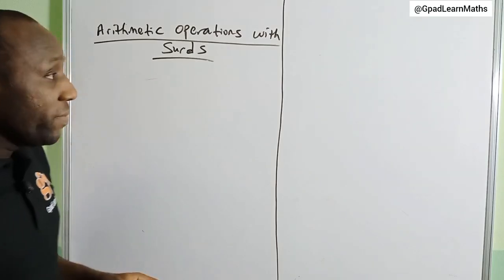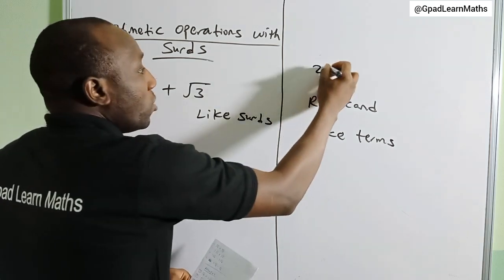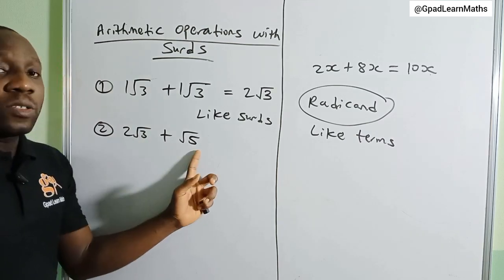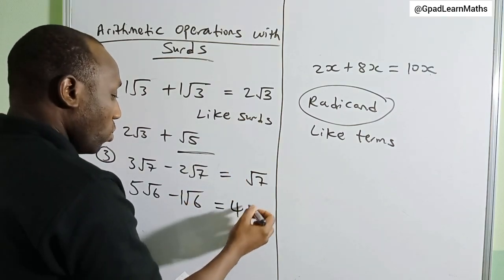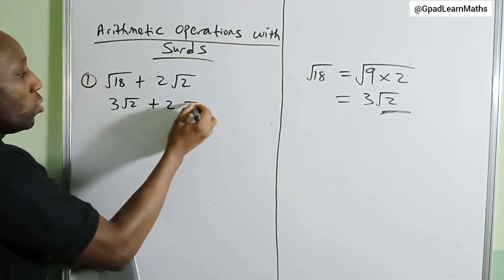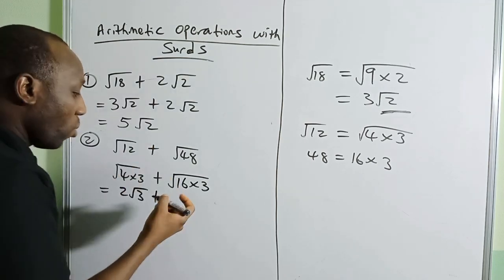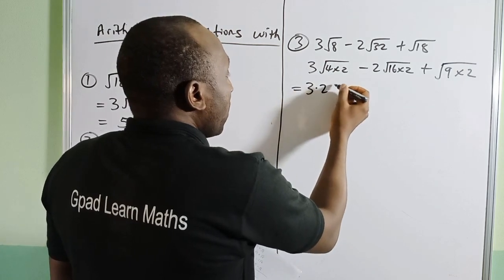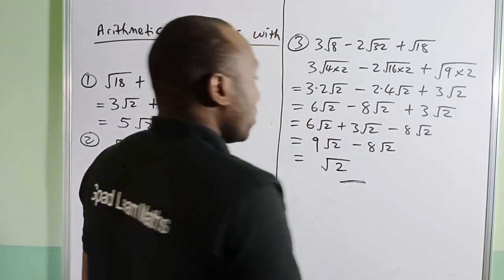How to perform arithmetic operations with Surds.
In this video, I explained how Surds are simplified, added and subtracted.